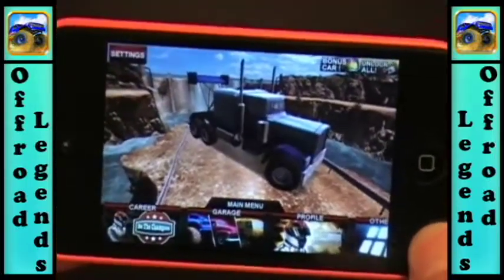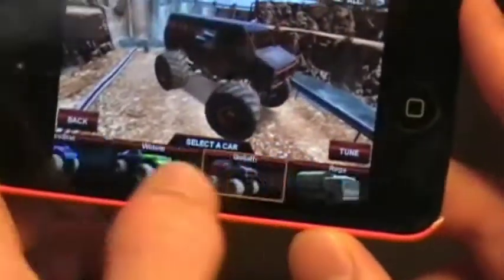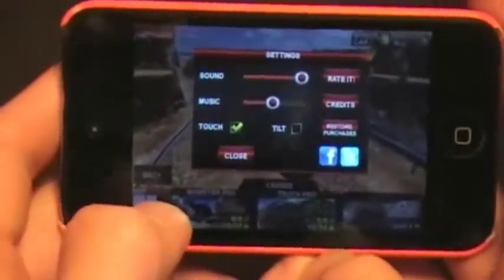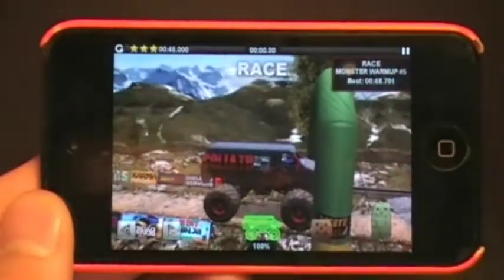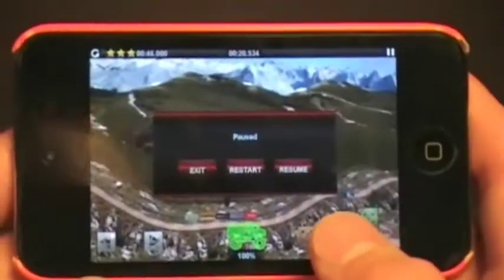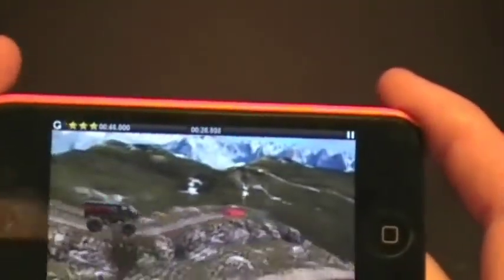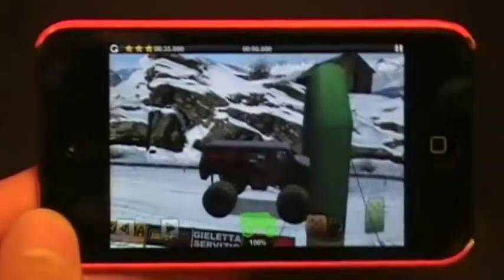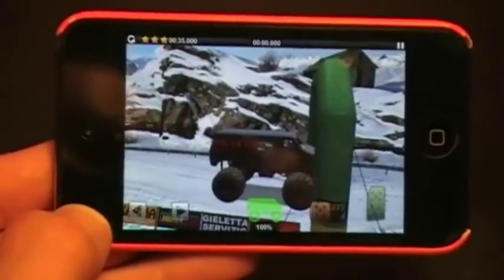Offroad Legends - iPod Touch App Review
One of the best side scrolling racer games I have played yet. This game costs $0.99 in the appstore and I give it a 5 / 5.

Copyright info - TheScarletJay, another youtuber, has given me full permission to use his music in my intro.